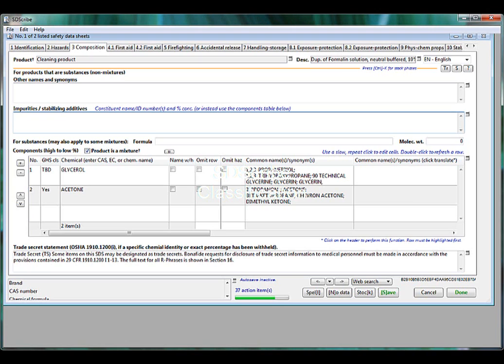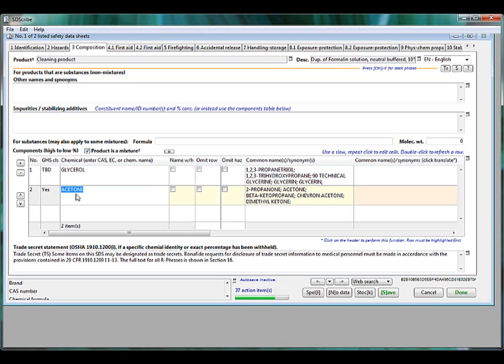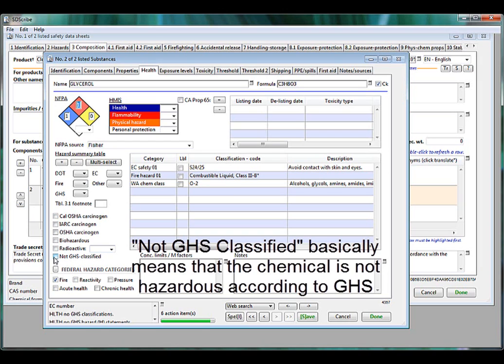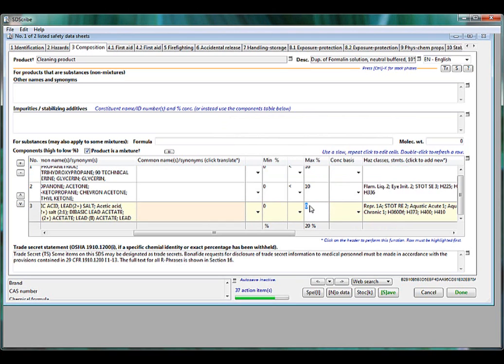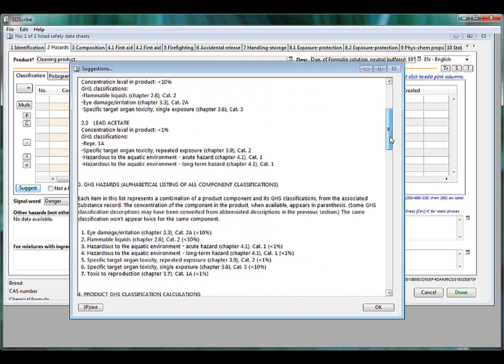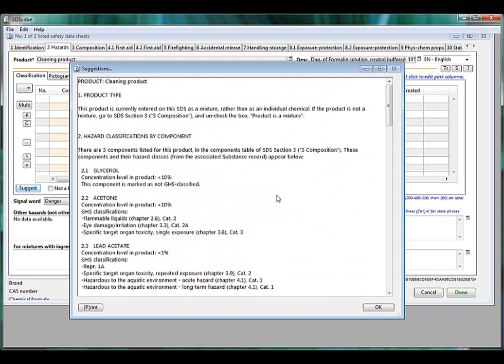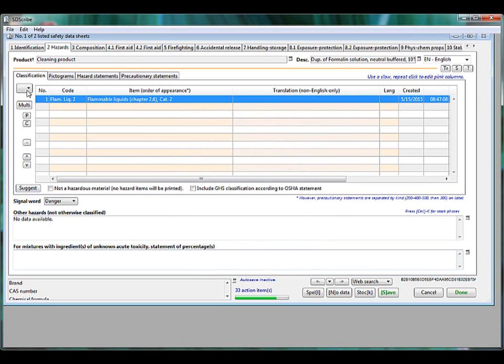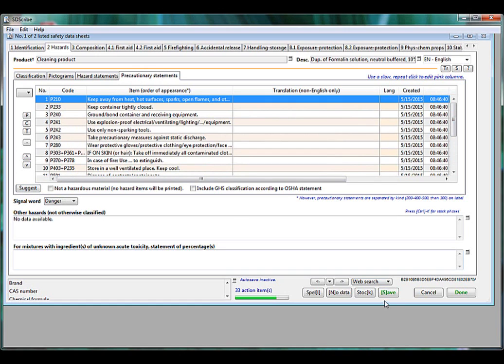SDScribe-Classification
Tools to help you classify a mixture